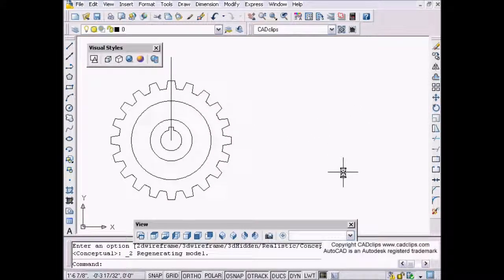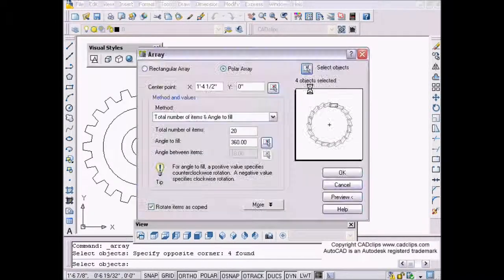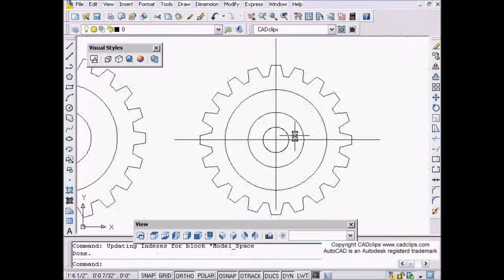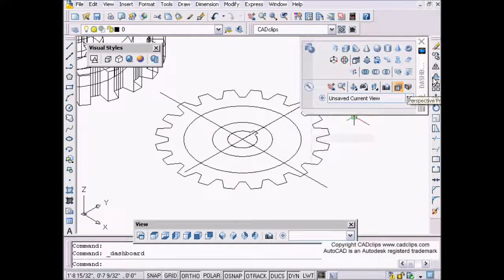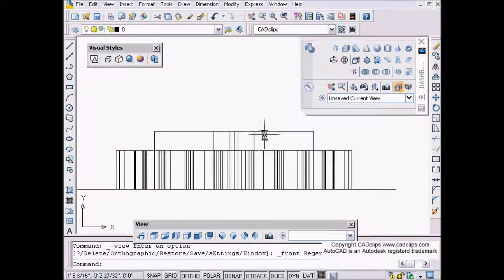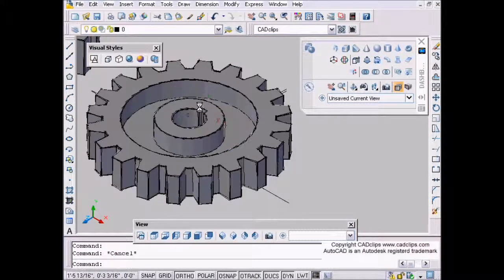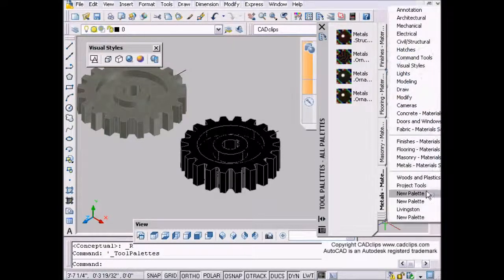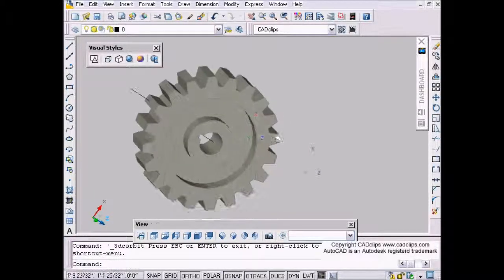AutoCAD2007 3D partie 05